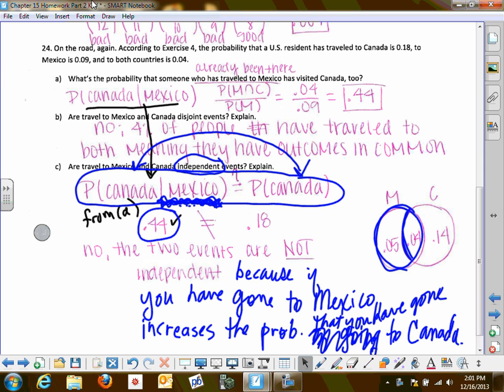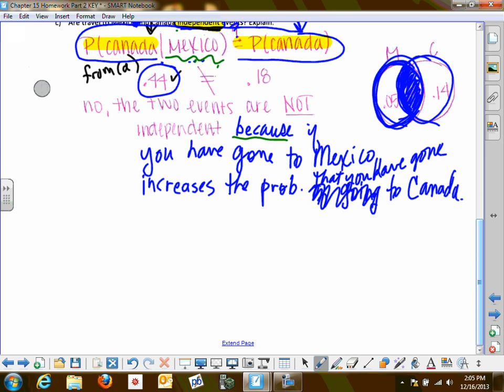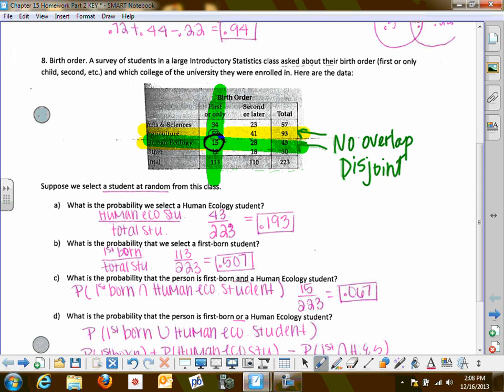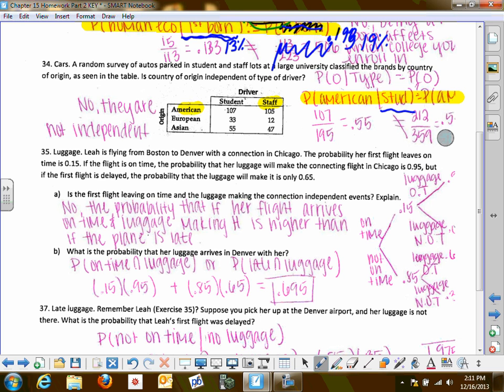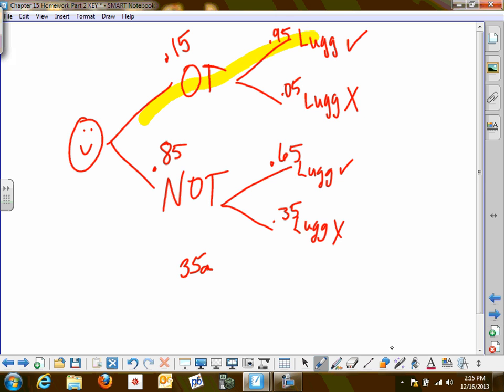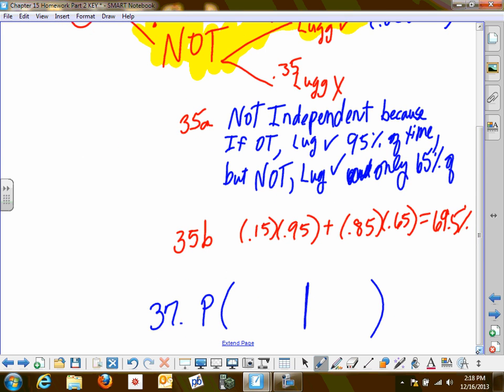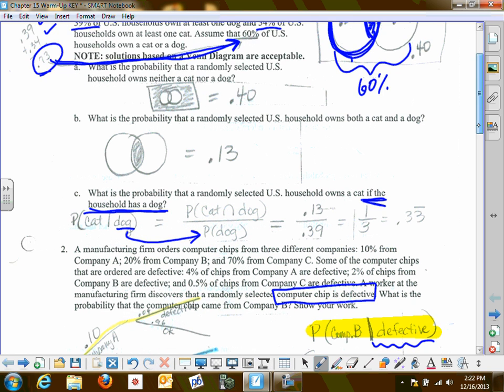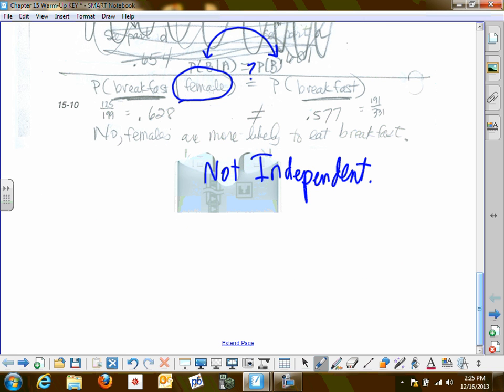Going Over Chapter 15 Homework Part 2 and Chapter 15 Warm Up